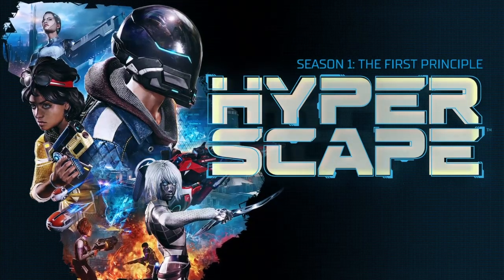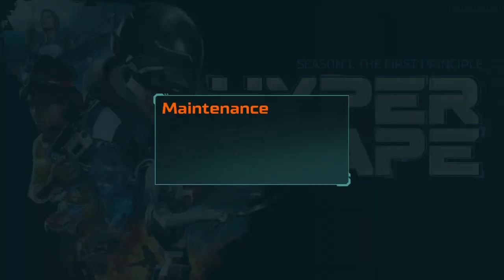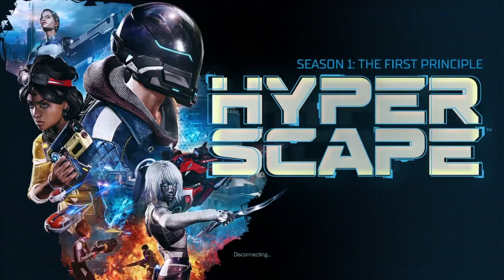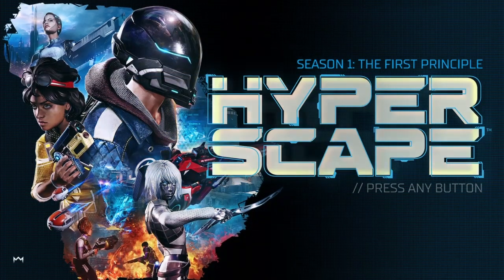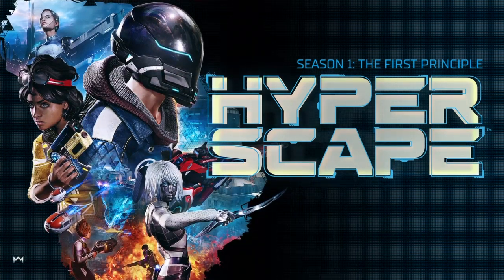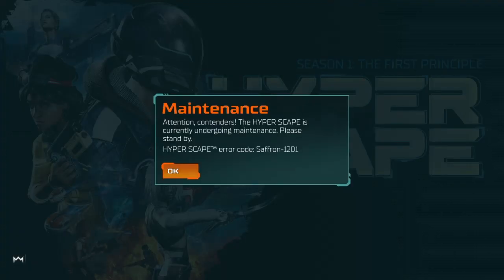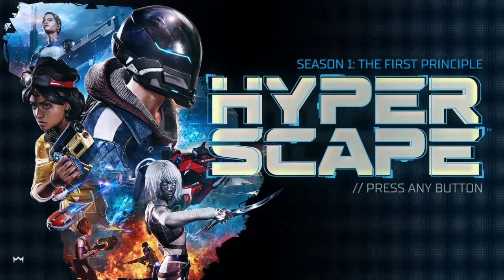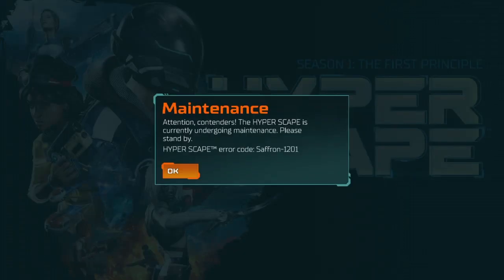Hyper Scape Update 1.11 Full Patch Notes (Hyper Scape)